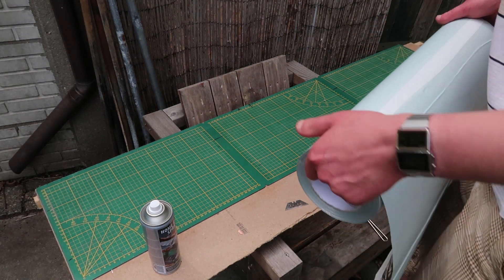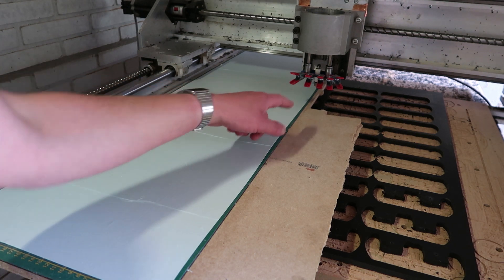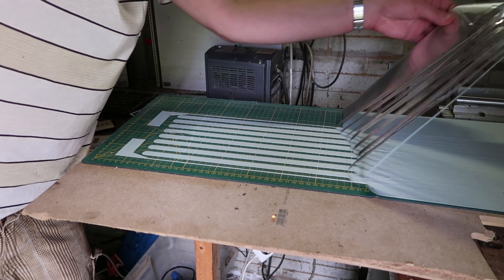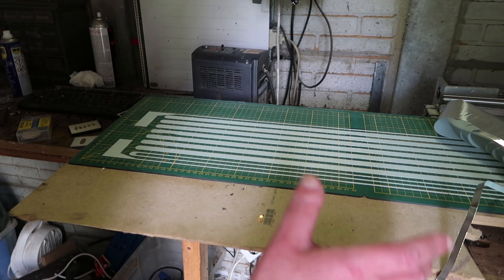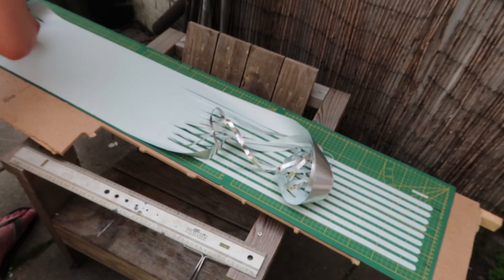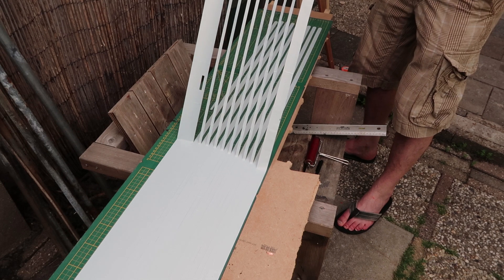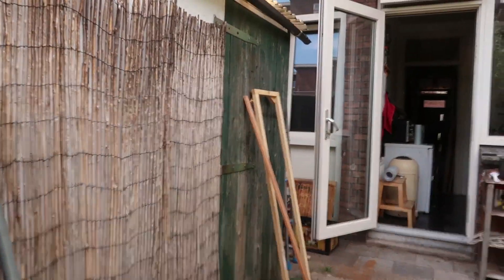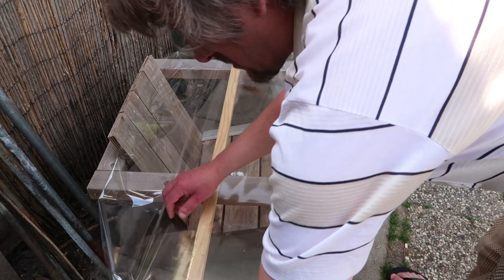Fullrange Planar magnetic speakers - Overhaul - Part 2 the 'Quasi' Ribbon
Making a plotted Quasi (hate that term) ribbon (not a ribbon) planar magnetic foil :) for my fullranges (bass panel) i am trying my hardest not to trow them away :)